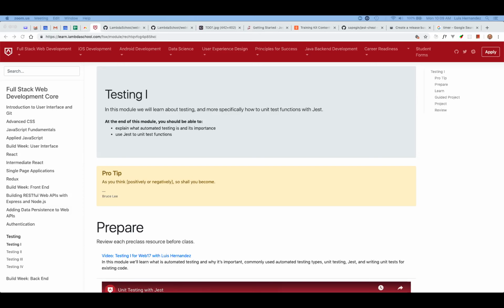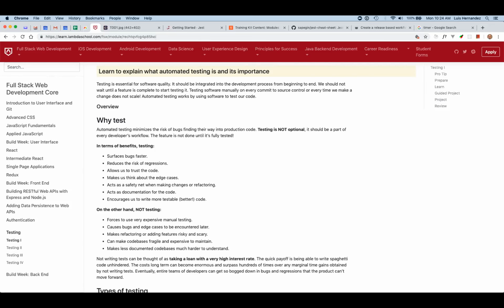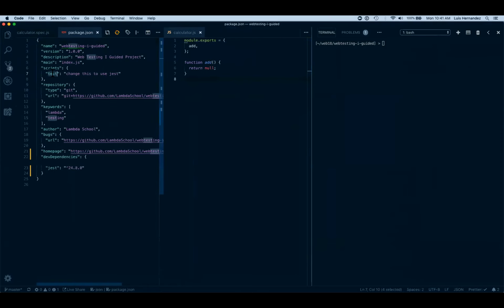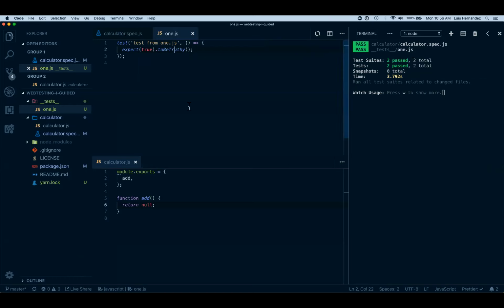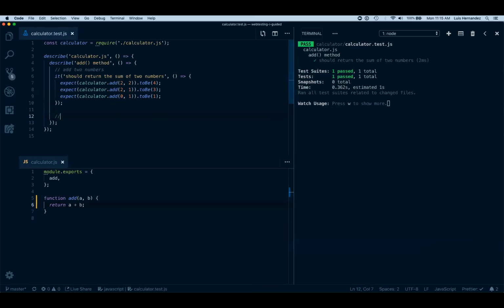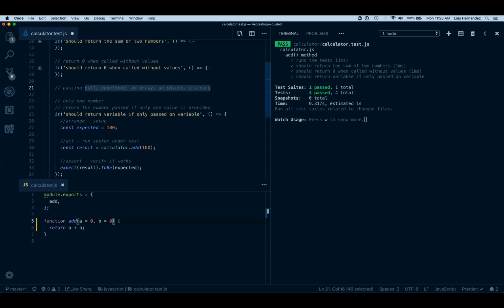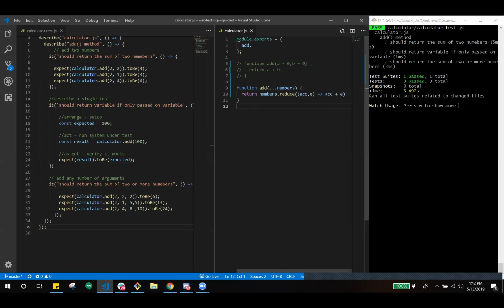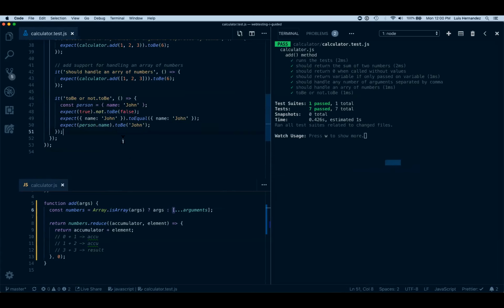Testing I for WEB18 w Luis Hernandez